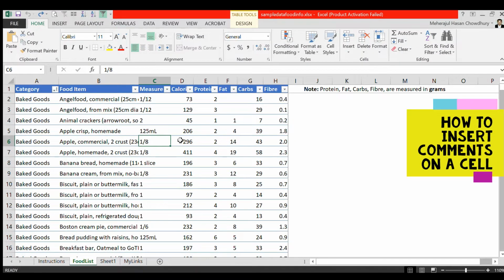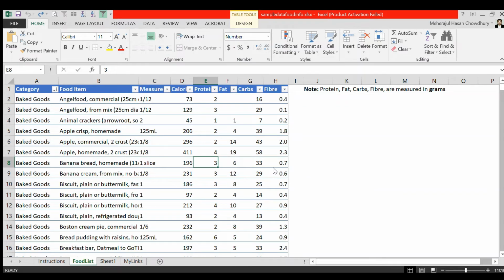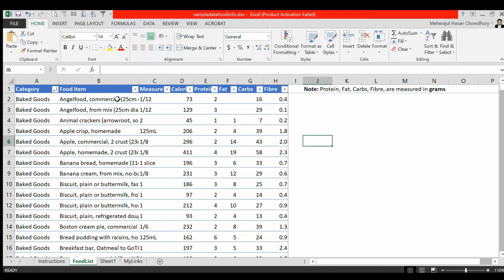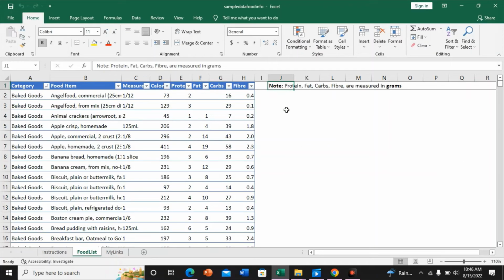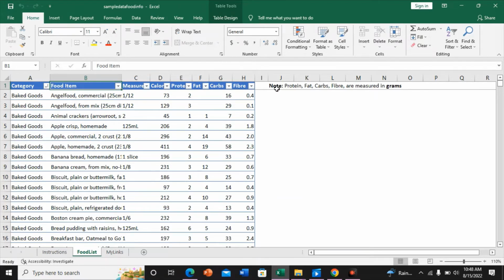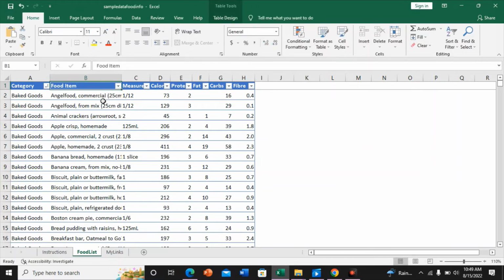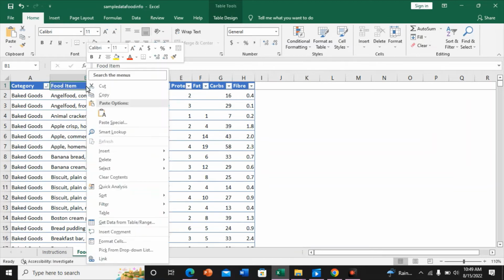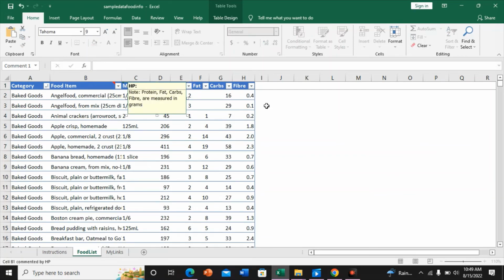How to insert a comments on a cell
Now, you’ll see how to insert and use comments in Excel. It is an excel quick and easy trick. We’ll also be talking about how to add and use Excel notes.